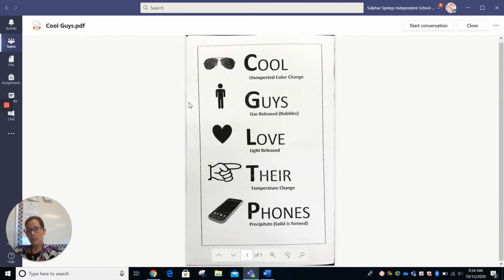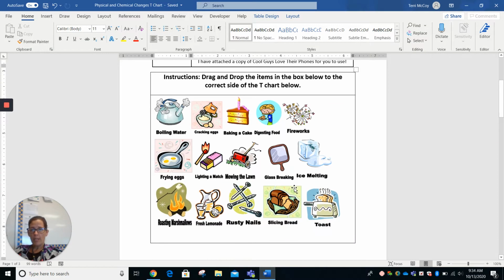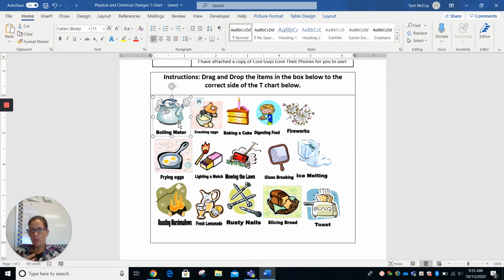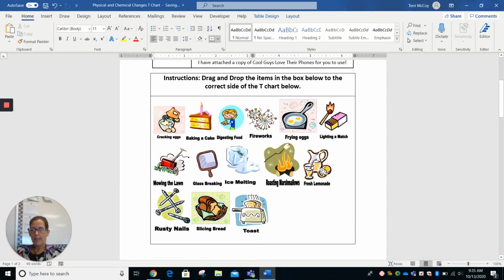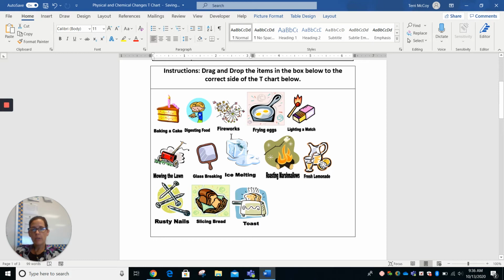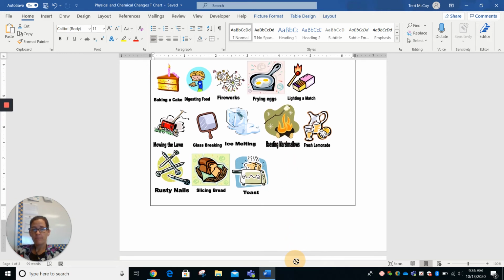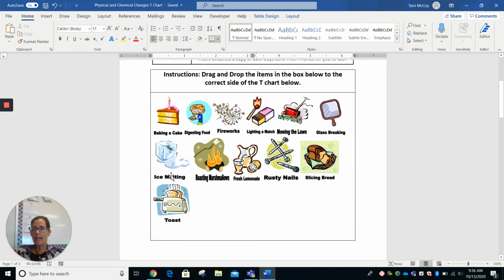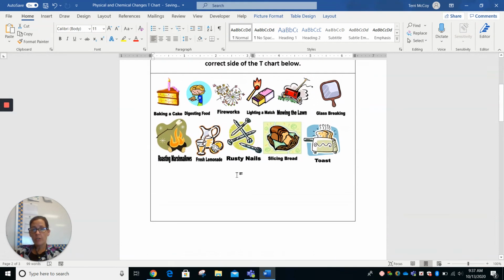Physical and Chemical Changes T Chart Intro